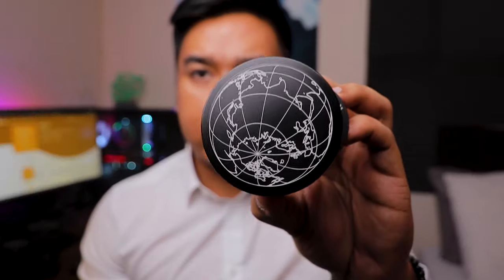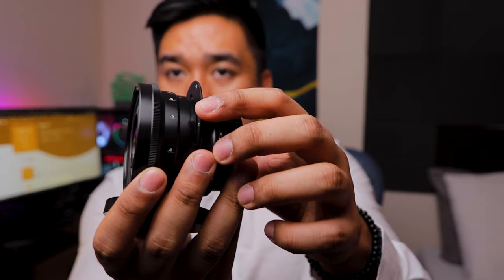Lomogon 32mm f2.5 (Unboxing)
I unbox the Lomogon 32mm f2.5 from Lomography

Gear List
Links to the gear that I use to produce the content for this channel.

My Filming Gear:
Fujifilm X-H1
Fujinon 16-35mm
Canon m50
Sigma 18-35mm
Tokina 11-16mm
Godox SL60W
Marantz MPM- 3000

My Computer:
Monitors: Alienware LG
CPU: Ryzen 7 2700x
RAM: Corsair Vengeance LPX 16gb 3000mhz
Mobo: Gigabyte X370: discontinued, x570
GPU: AMD Radeon VII
PSU: EVGA Supernova 750
Storage: Samsung 960 evo
Samsung 860 Evo 500gb
WD blue 1tb x3

🎵 Track Info:

Title: Merry Bay by Ghostrifter Official